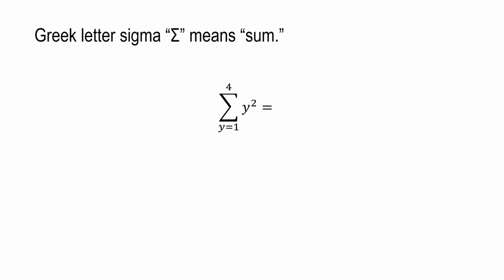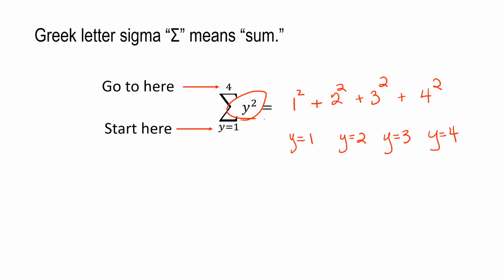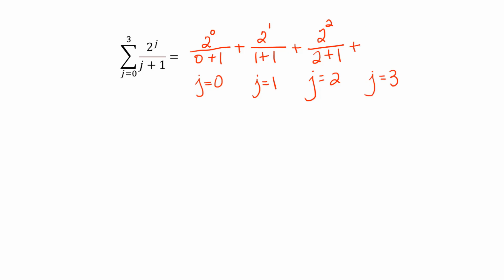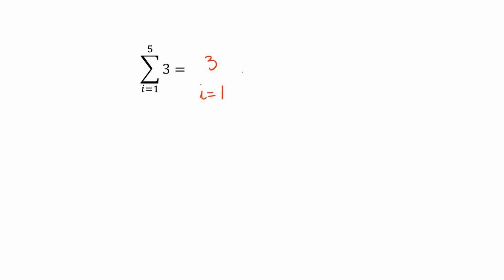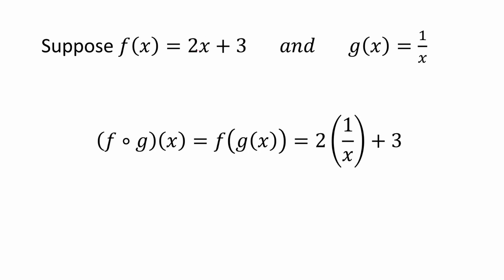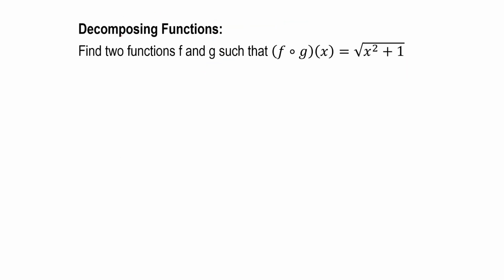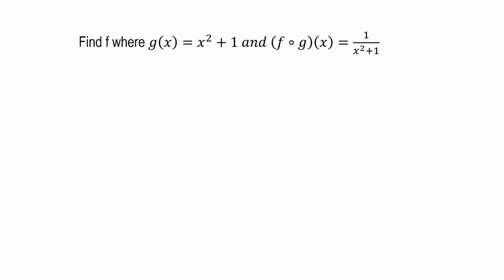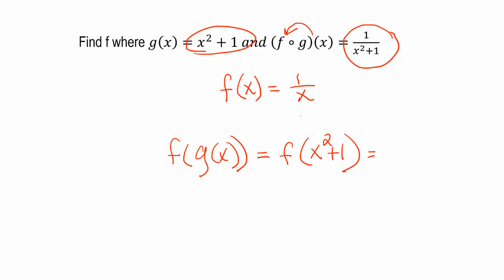Summation Notation and Decomposing Functions - Advanced Math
Learn what summation notation means and also how to decompose a function. This content is from Saxon Advanced Math Lesson 34.